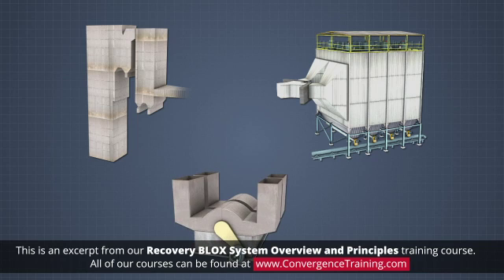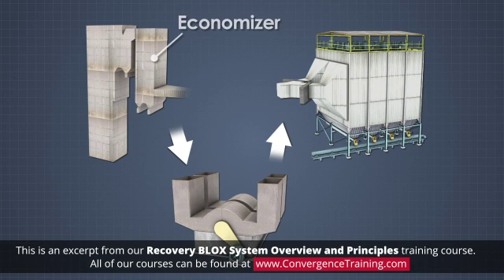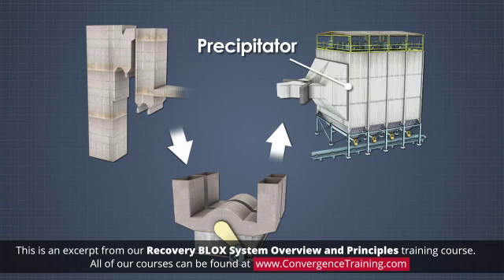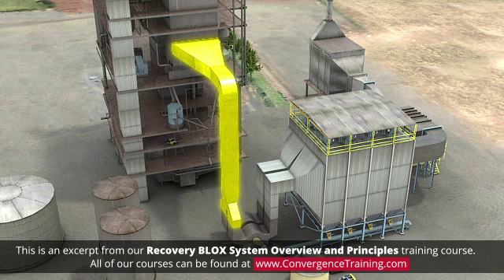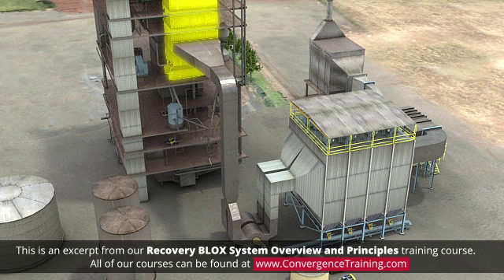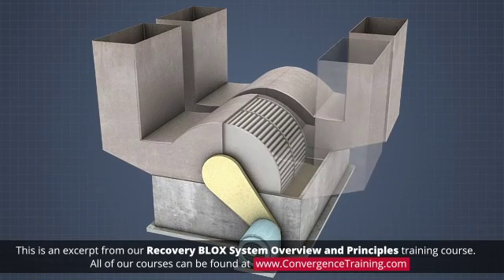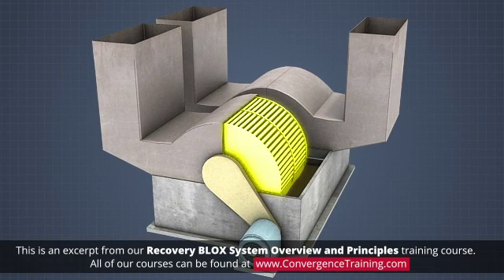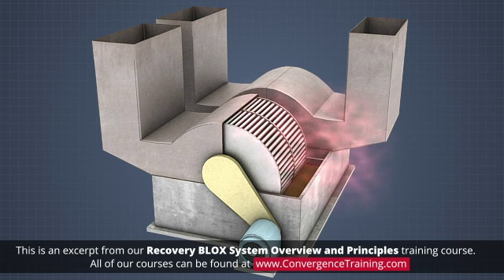Recovery BLOX System Overview and Principles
to view the full video and purchase access to our other Pulping courses.

Some recovery boilers use waste heat from the combustion gases to evaporate water from incoming black liquor. This increases the efficiency in the amount of steam produced by the boiler. In direct contact evaporators, hot combustion gases directly contact black liquor. This concentrates the black liquor using waste heat, but it also adds unwanted emissions of malodorous sulfur gases to the flue gas. The black liquor oxidation (BLOX) system is designed to pre-treat the black liquor to minimize these emissions. This module covers direct contact evaporators and the theory and operation of the BLOX system.